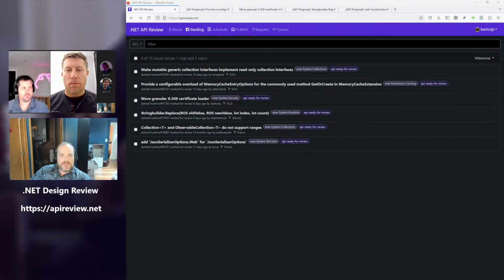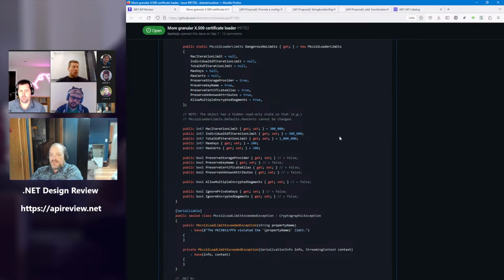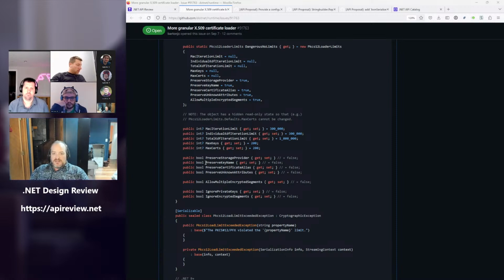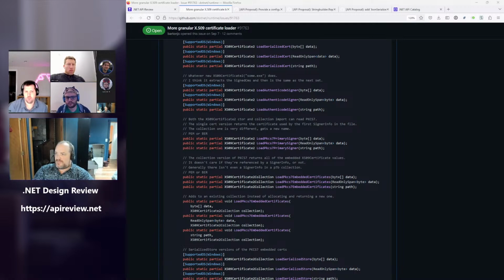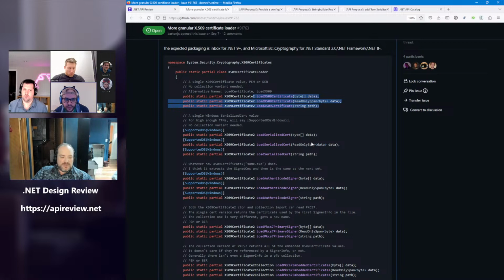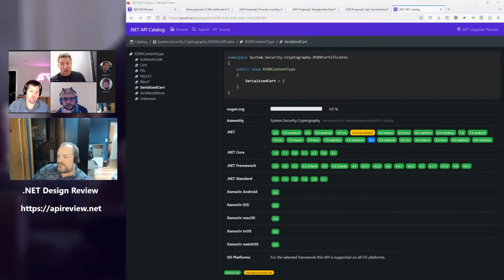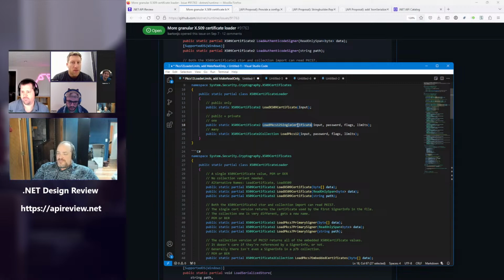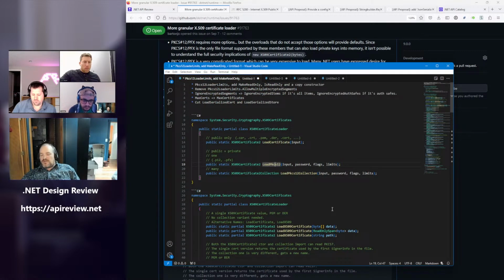GitHub Quick Reviews